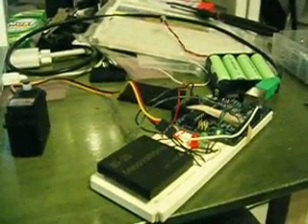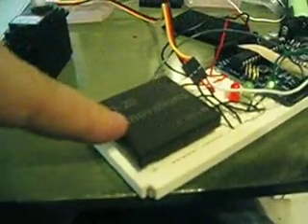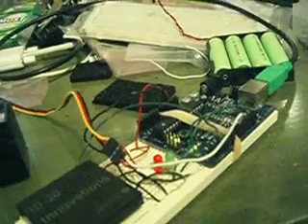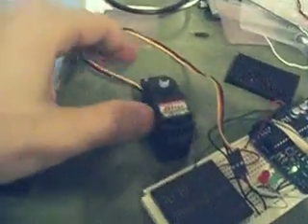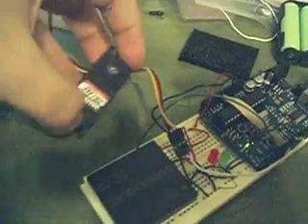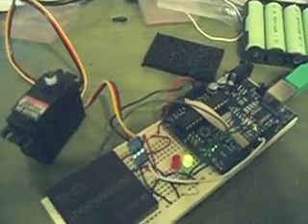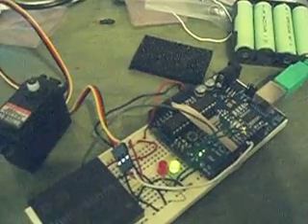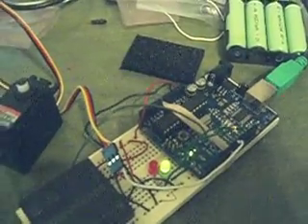RFID Access Control, Prototype 1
A quick and dirty version of what can essentially be a door lock. I have an Arduino connected to an ID-20 RFID tag reader. Long story short, the reader reads the tag and sends it to the Arduino so that it can activate the servo or the appropriate color LED.

 Green means pass, red means fail.